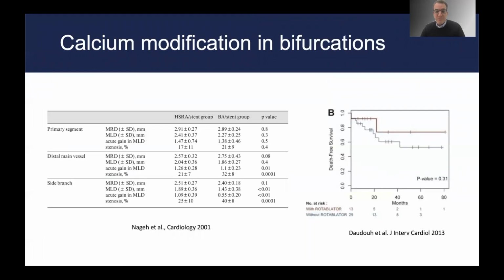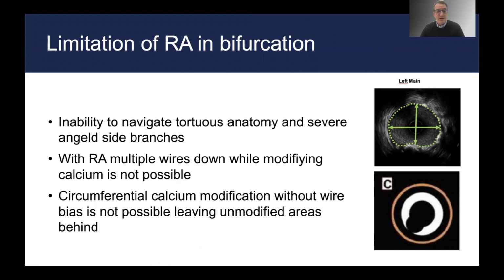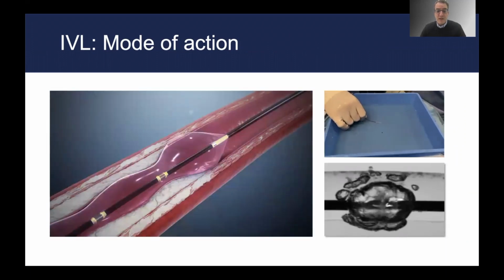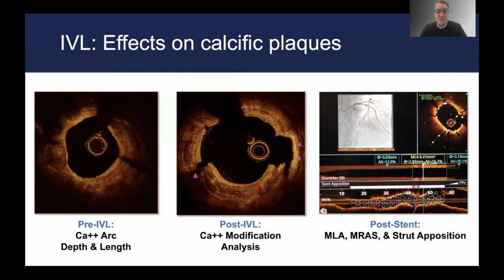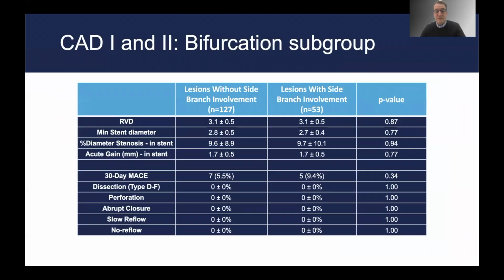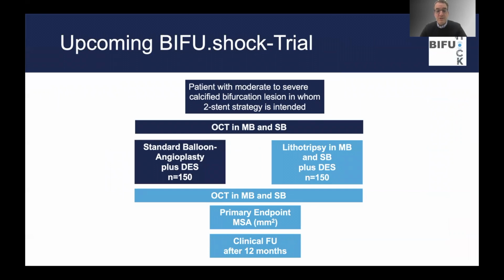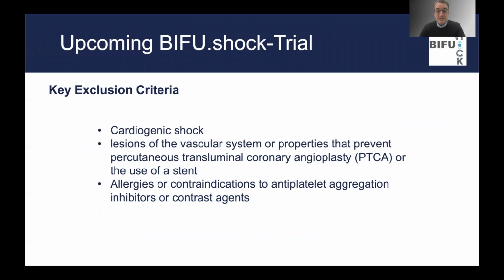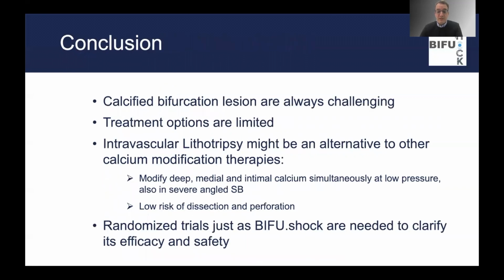BIFU-SHOCK study design (IVL in Bifurcations) - Dr Holger Nef